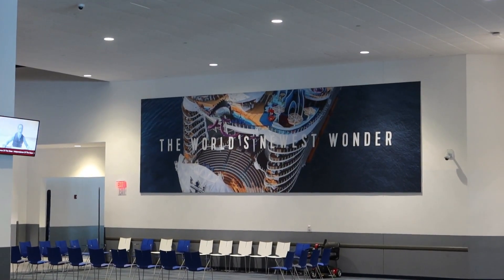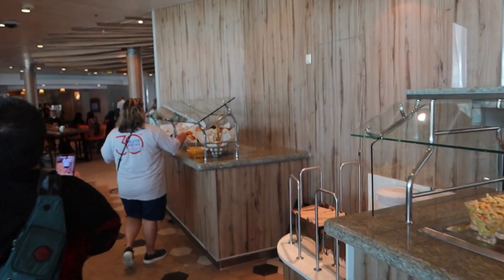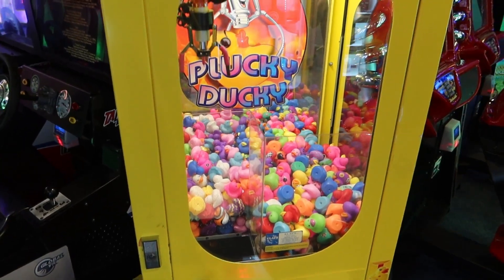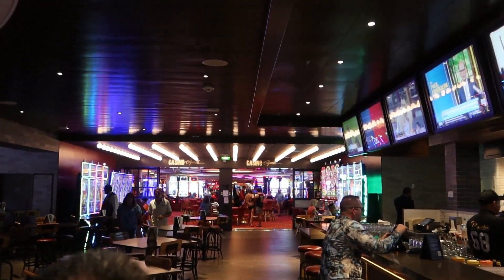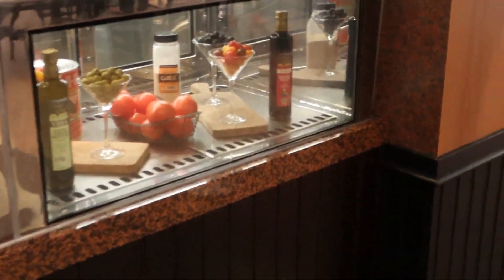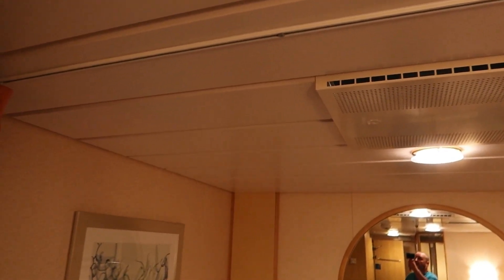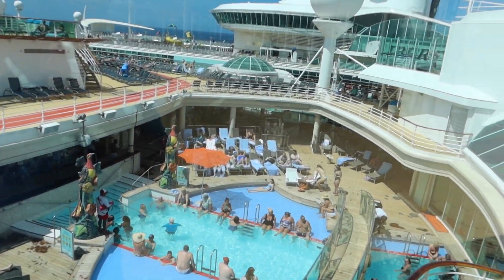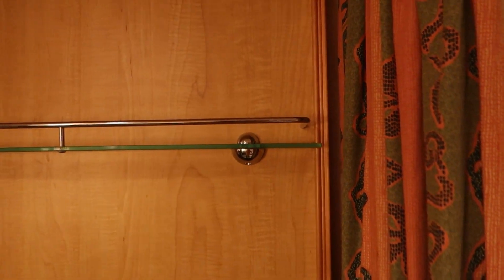My Friend Robbie's First Cruise!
I took my friend Robbie on his first ever cruise. We boarded Royal Caribbeans Independence of the seas for a short 3 night sailing. Follow us along as we checked out this amazing ship.

Join our facebook group page Cruising Complete.